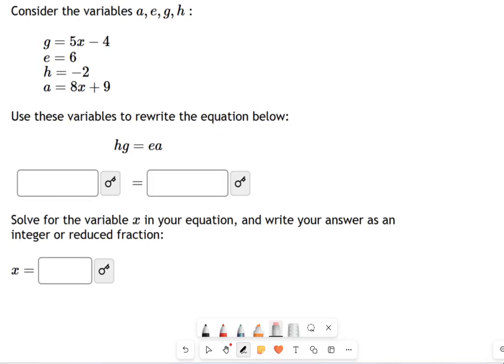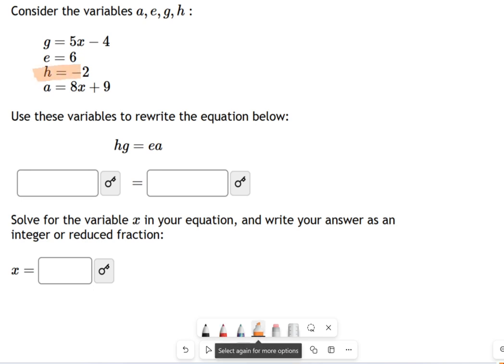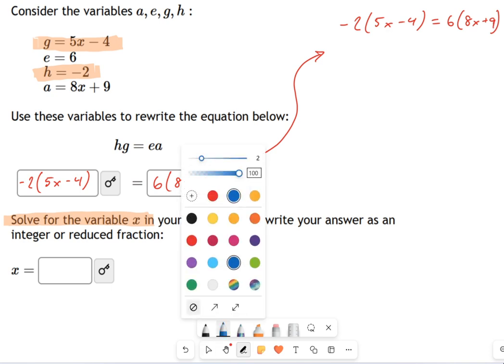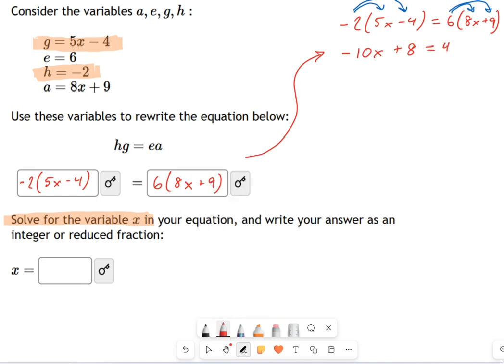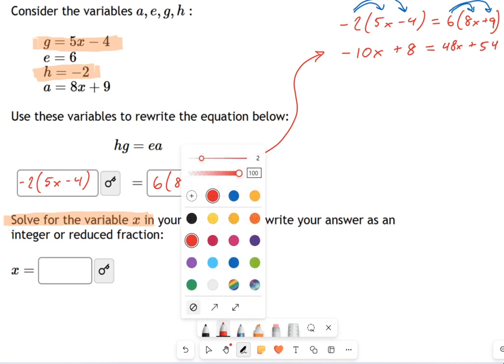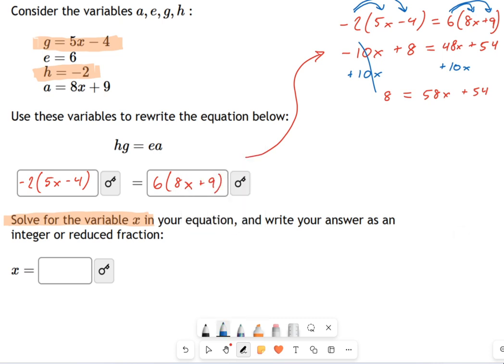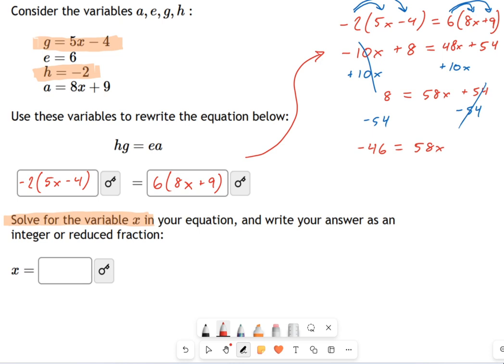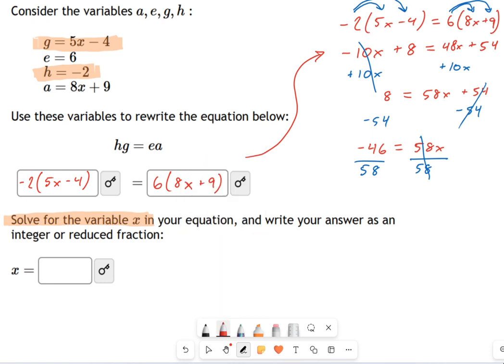Murphy Basics: Solve a linear equation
Murphy Math --
Construct a linear equation using function notation, and then solve for x